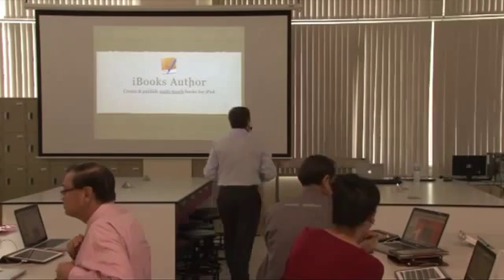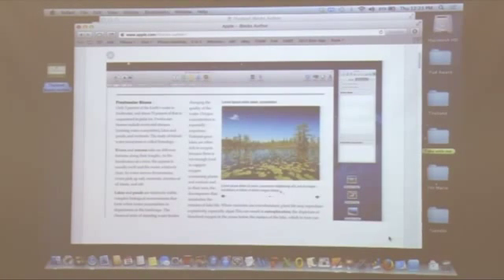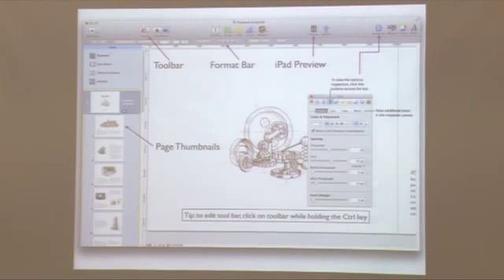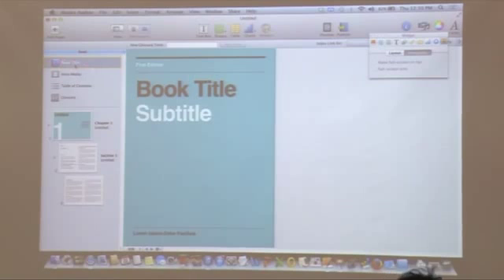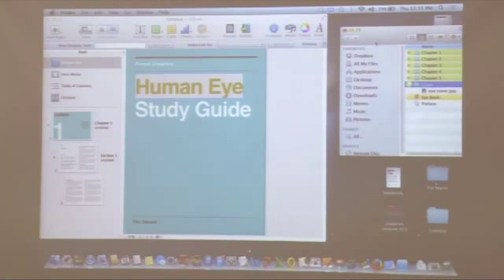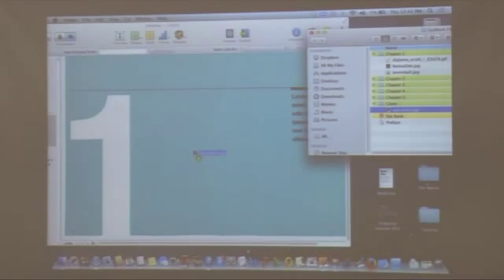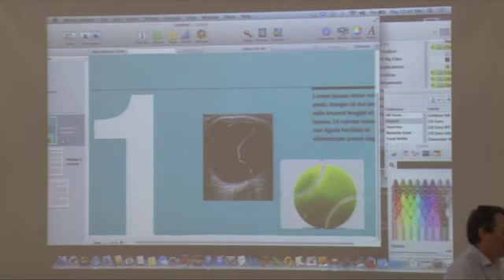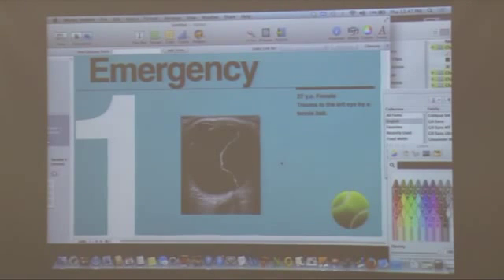iPad Project 10